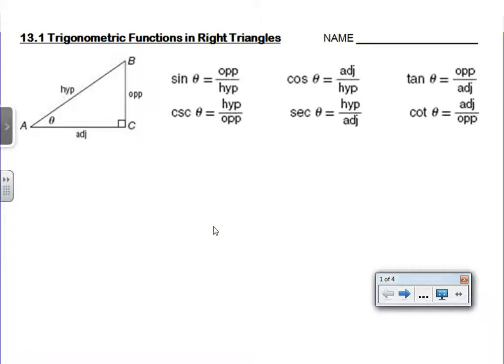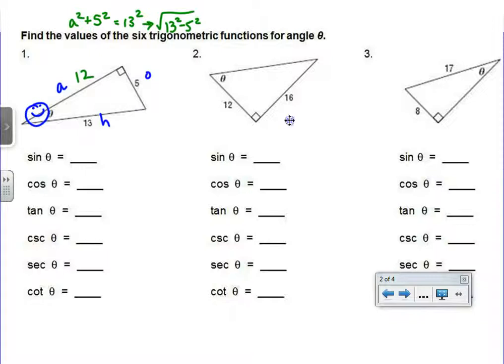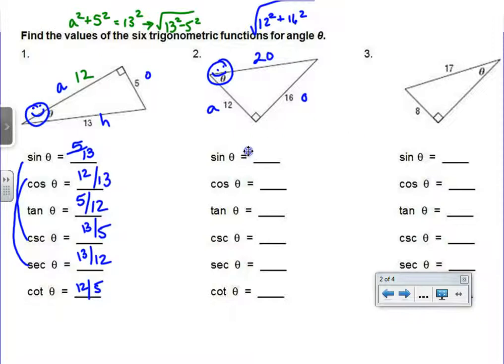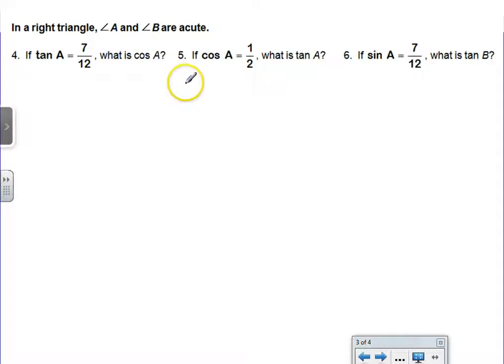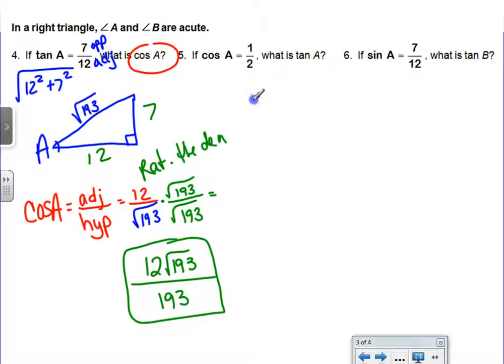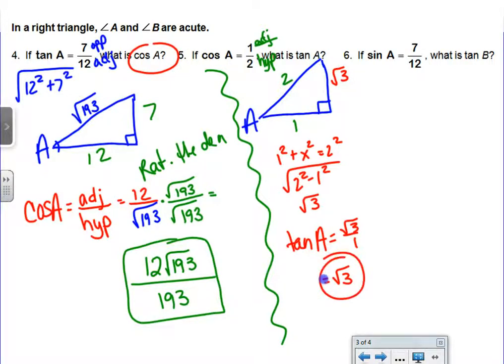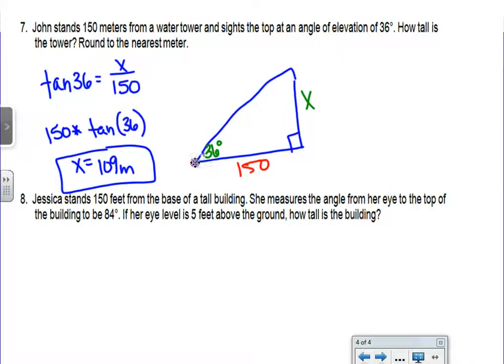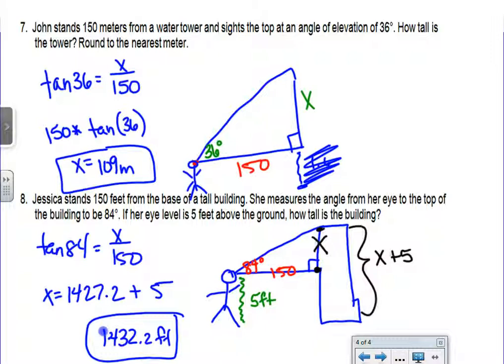Alg 2 Lesson 13 1 and 13 4